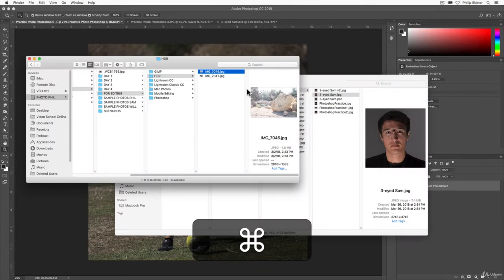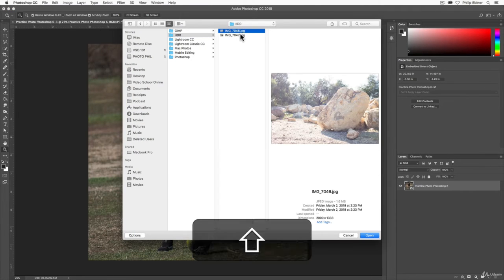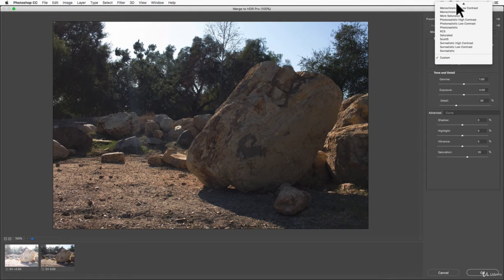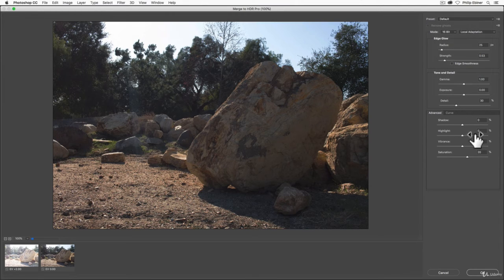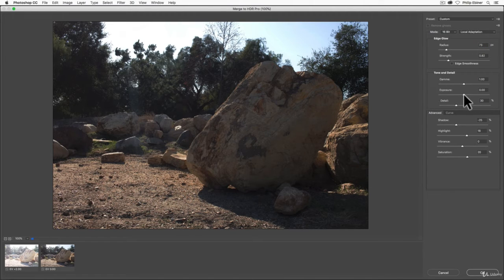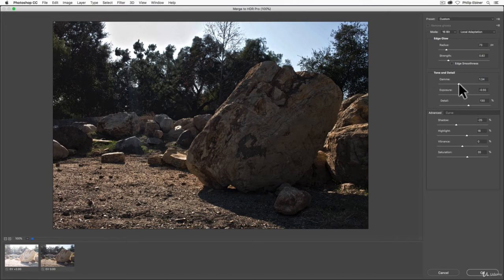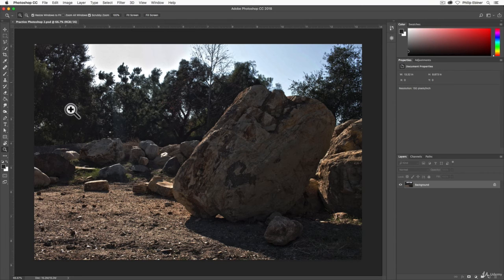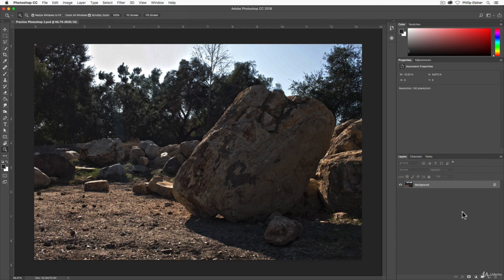26.29 Editing Together an HDR Bracketed Photo in Photoshop